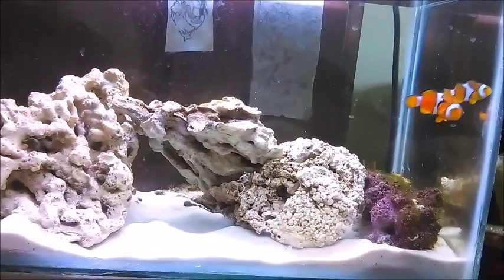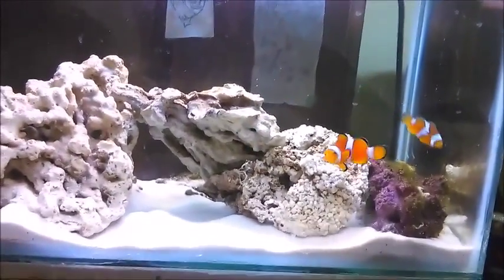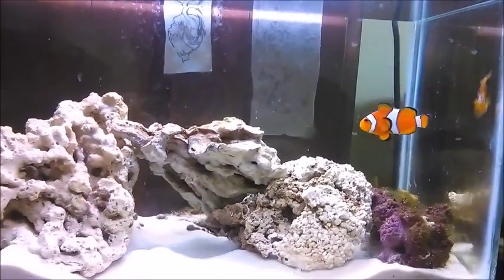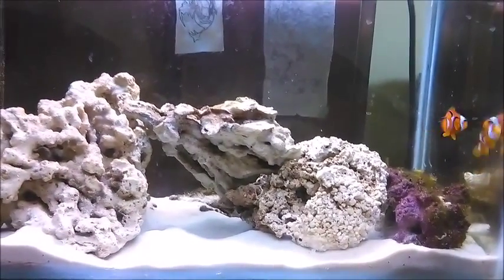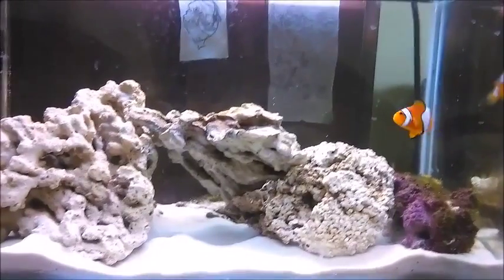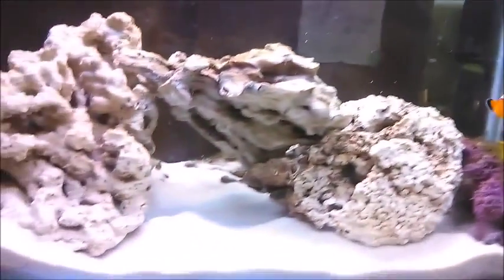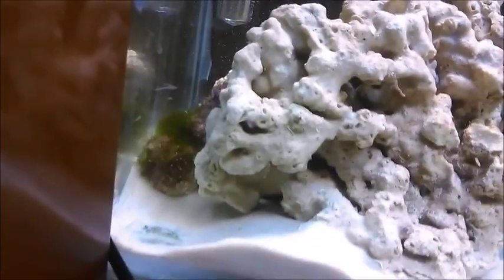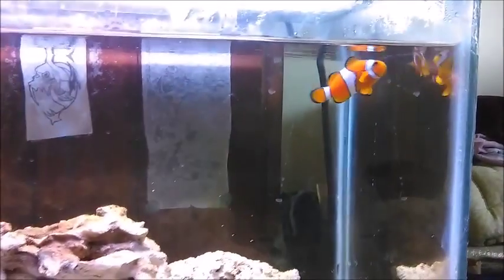50L nano reef update